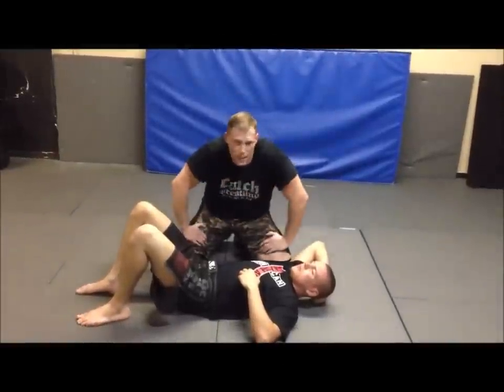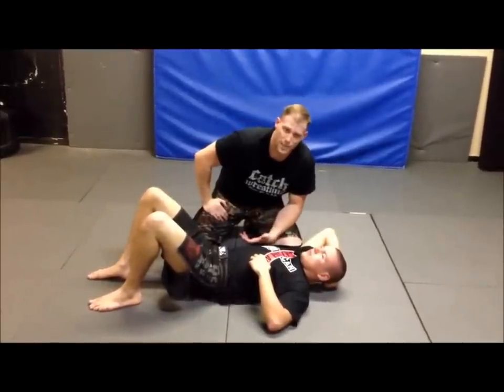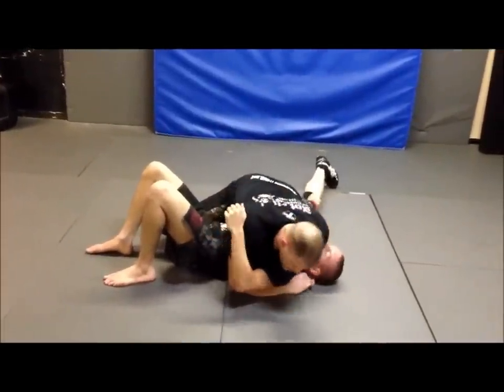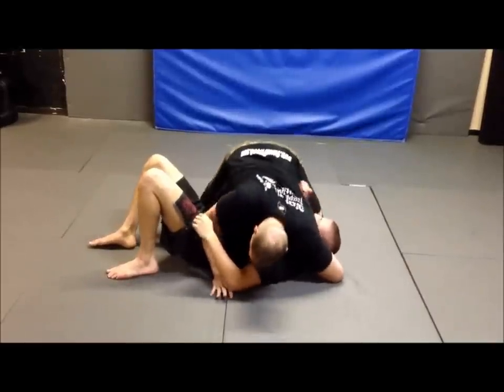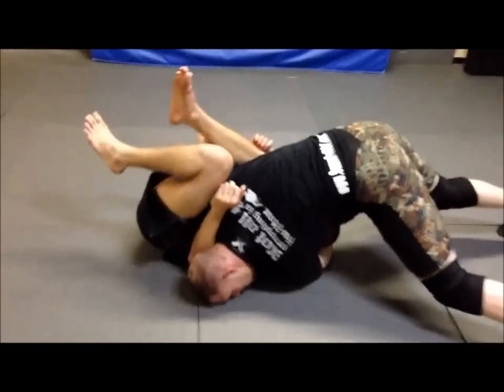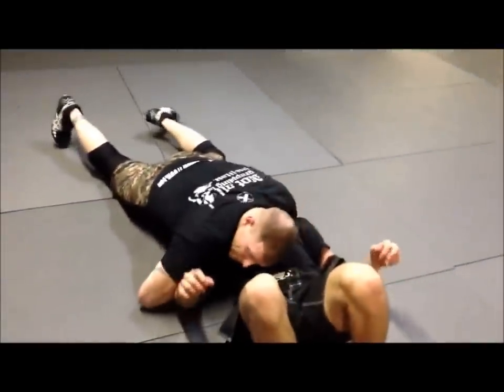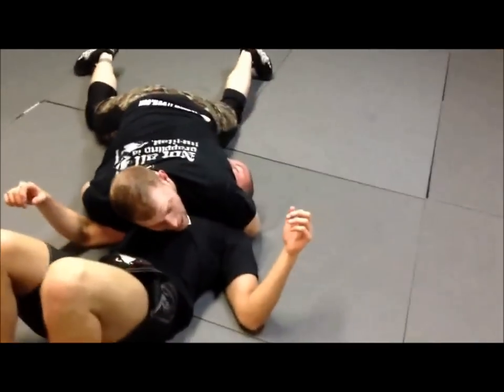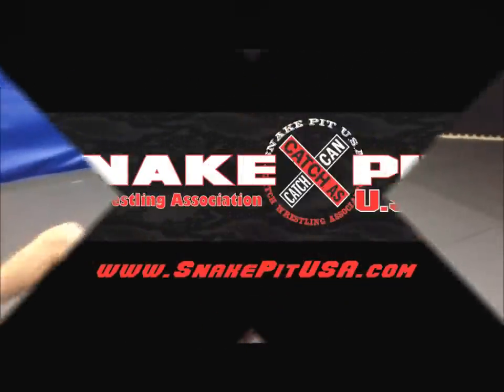Catch Wrestling: Near-side Cradle to North South Choke: Snake Pit USA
Snake Pit U.S.A. Coach Joel Bane demonstrates a near side cradle and pin to North South Choke.